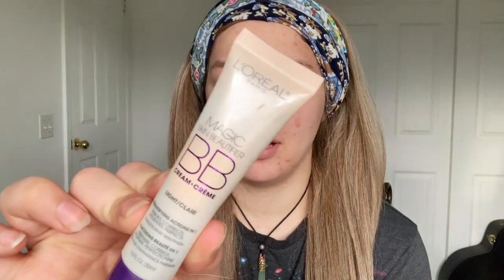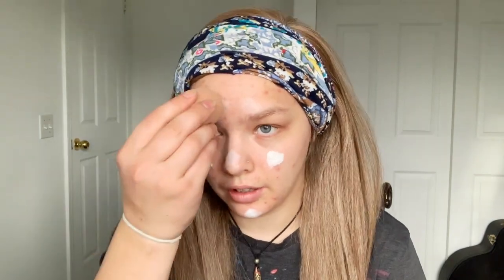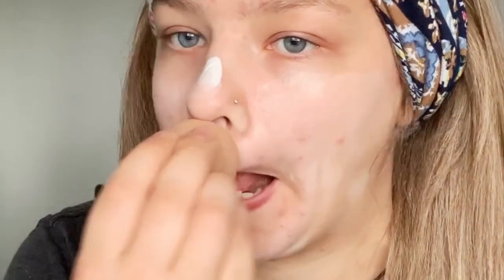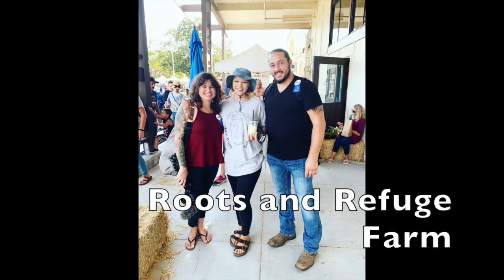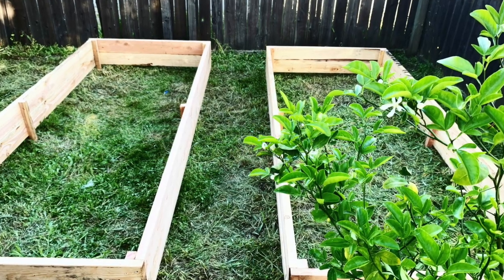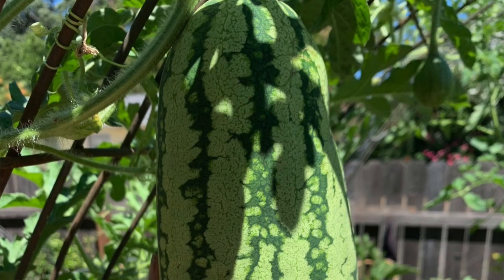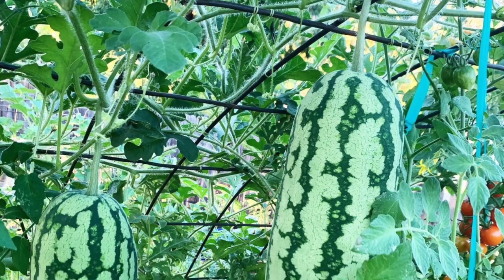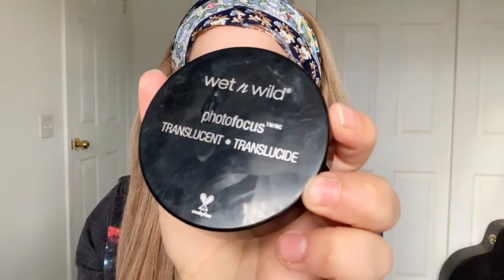Get Ready With Me/Story Time/Clearing Out Old Makeup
To send us something from our Amazon Wishlist